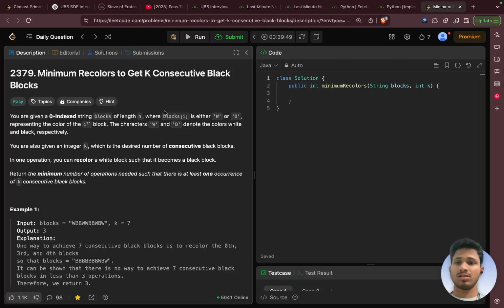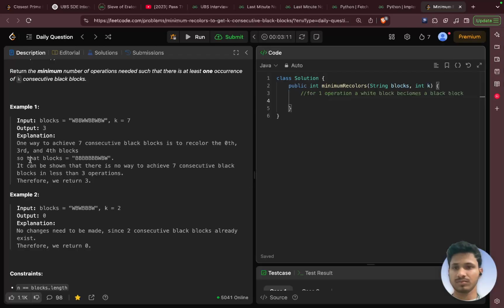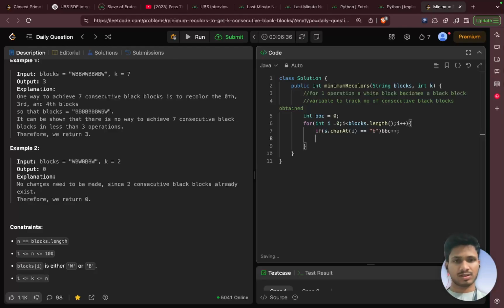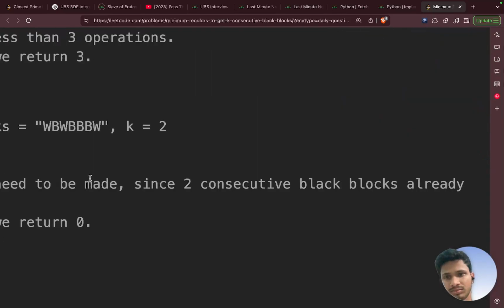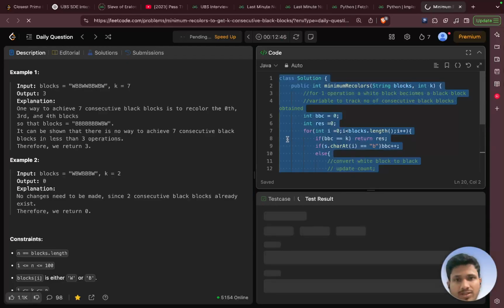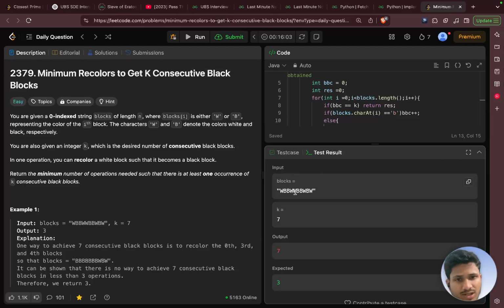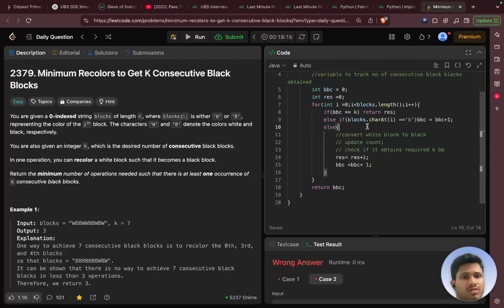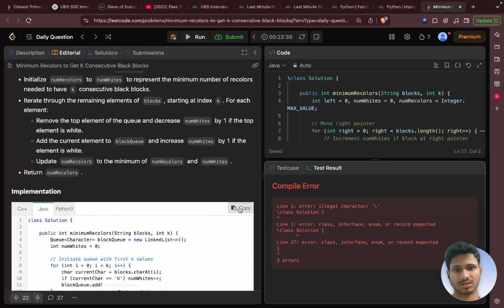LeetCode Daily Question @8thMarch Brute force and Sliding Window Approach